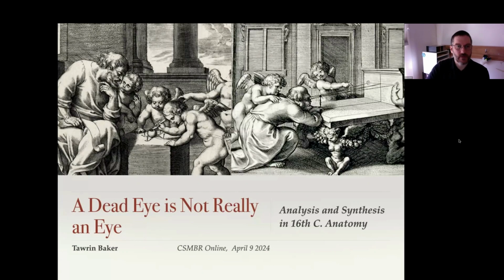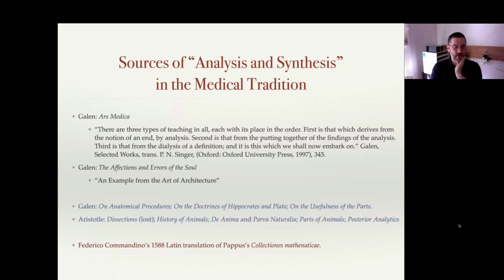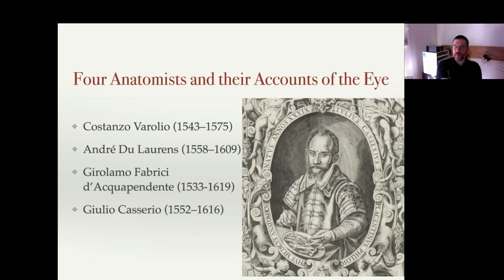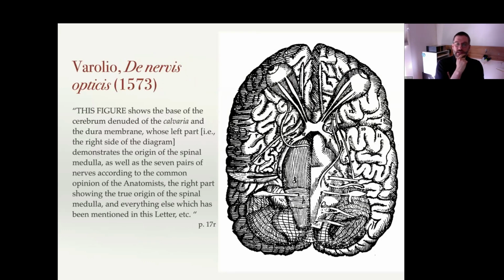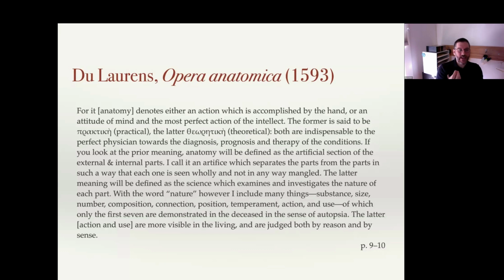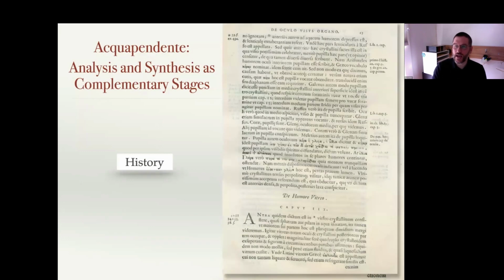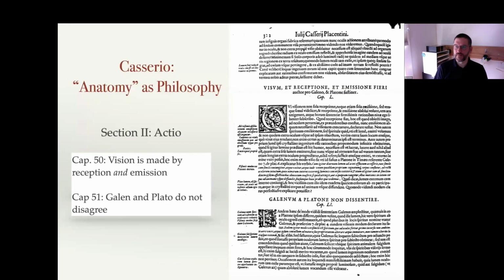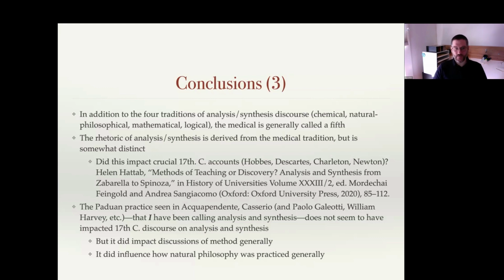Analysis and Synthesis in Sixteenth-Century Anatomy - T. Baker (Independent)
The term “anatomy” in the early modern period was multifaceted, and at times it was explicitly understood via the Greek terms "analysis" and "synthesis" or their Latin equivalents, namely "resolutio" and "compositio".

This talk examines several late sixteenth-century anatomical works that adopted either the terms and or methods of analysis and synthesis, including the works of Costanzo Varolio (1543–1575), André du Laurens (1558–1609), Girolamo Fabrici d’Acquapendente (1533–1619), and Giulio Casserio (1552–1616).